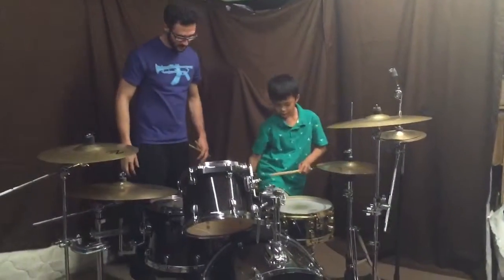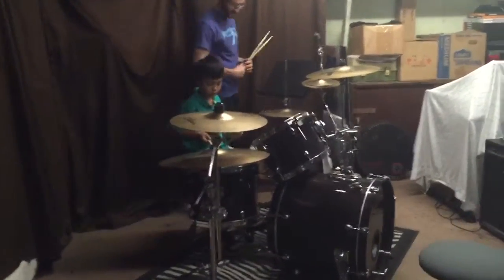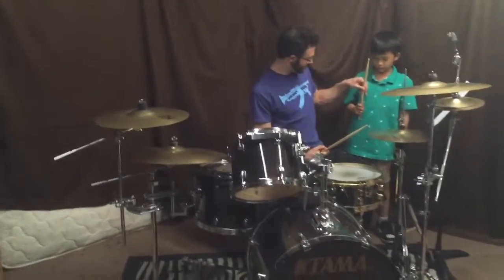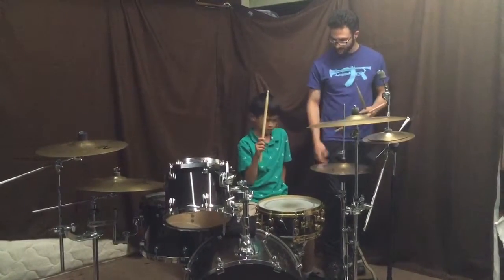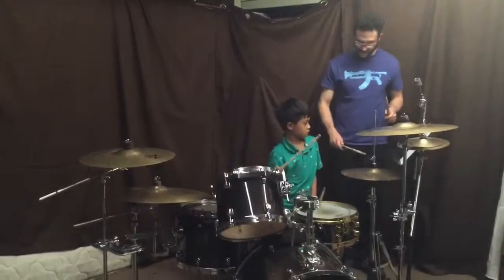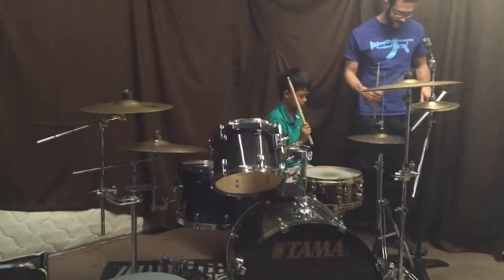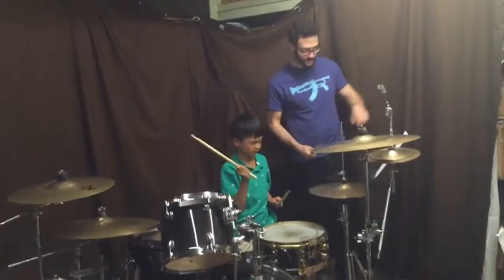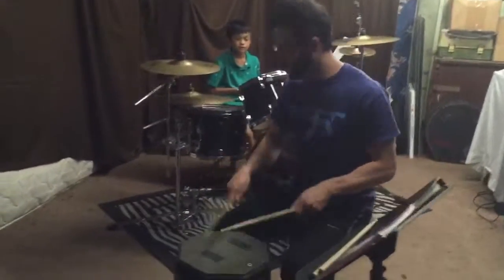ANDREW DRUM LESSON 2